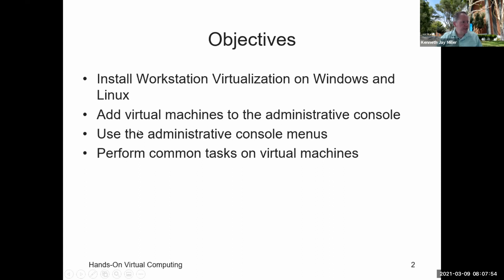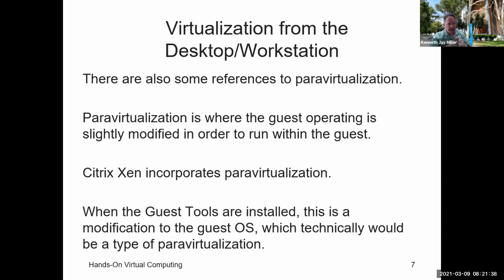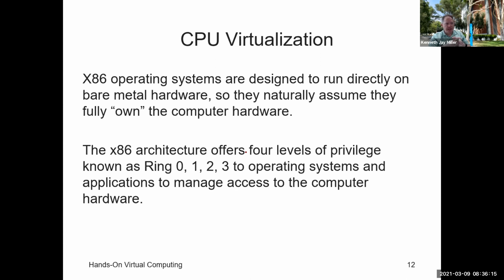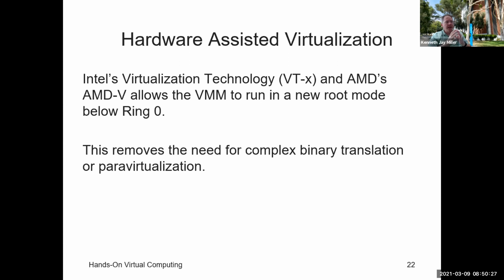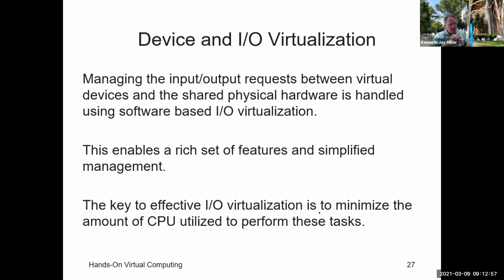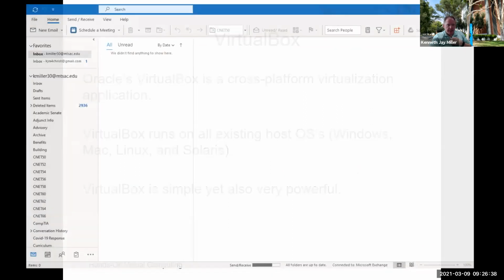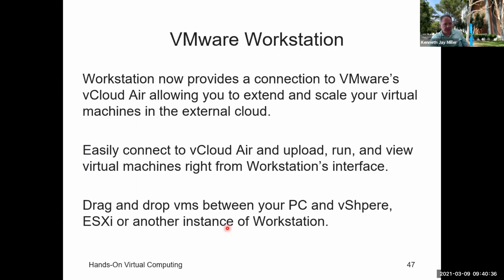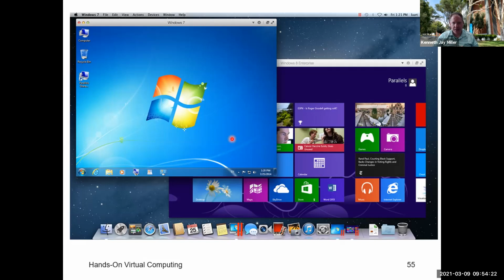CNET58 Week 3 Lecture